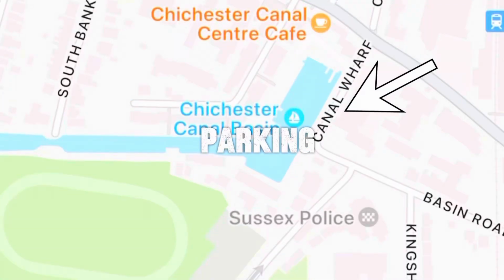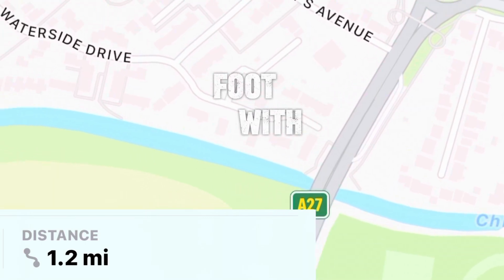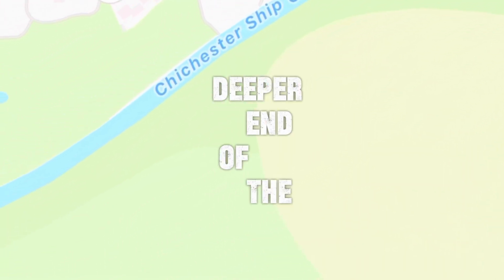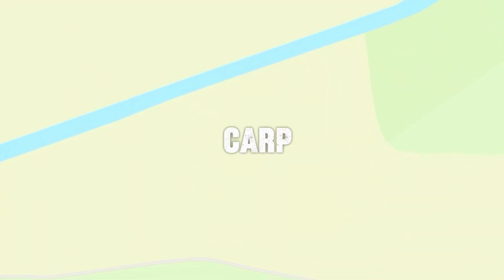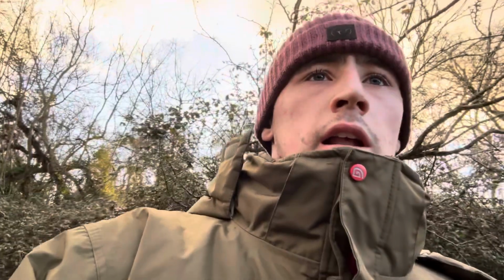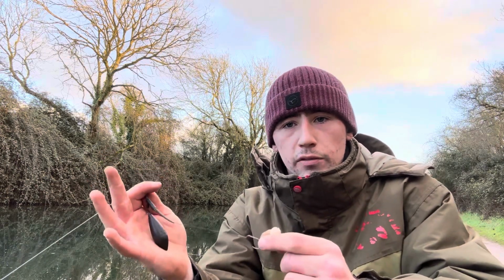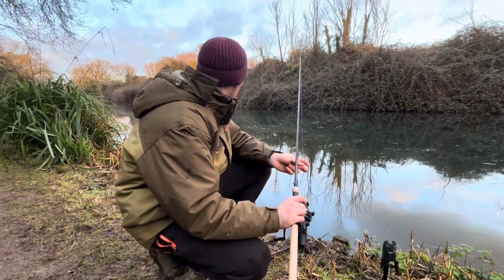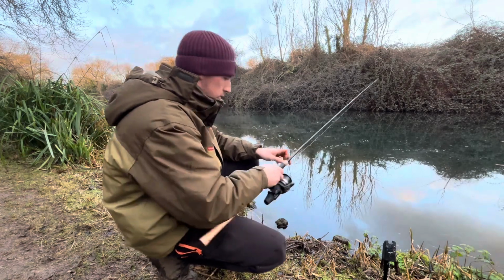The canal dream || carp fishing || First canal session